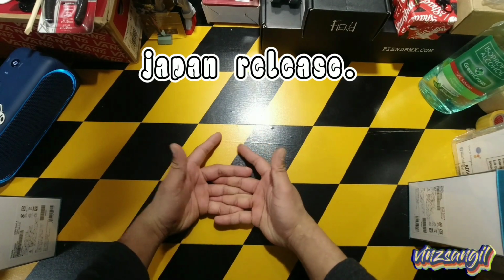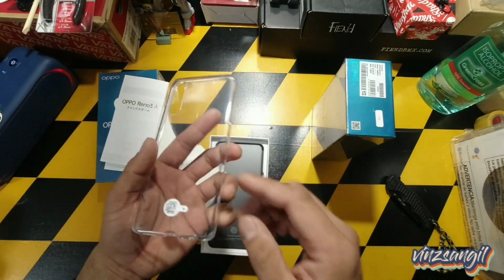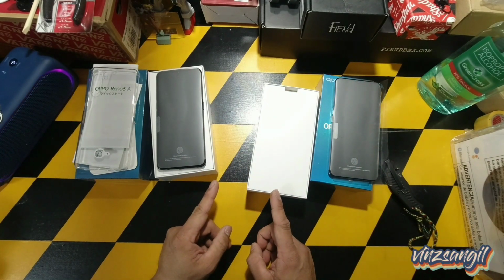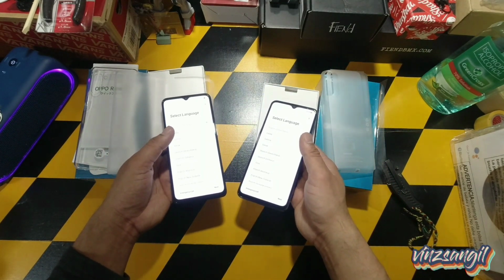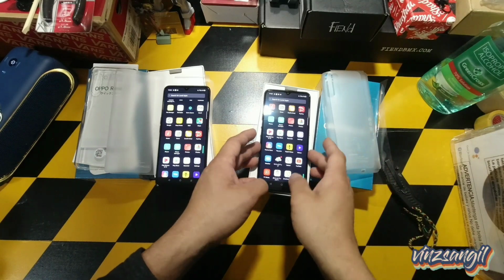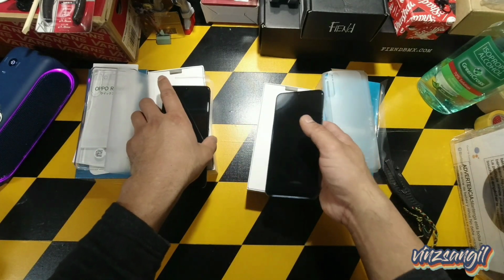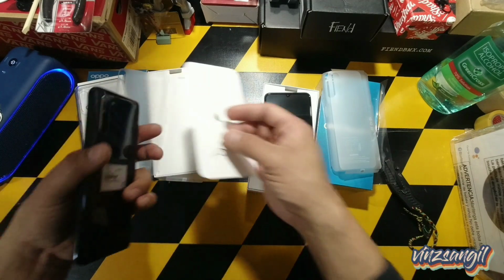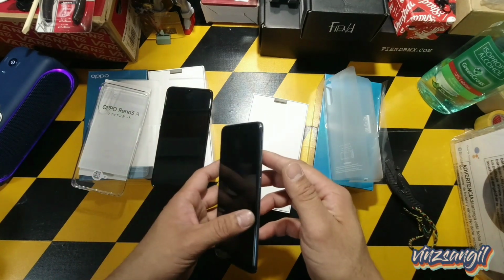OPPO RENO3 A UNBOX!!!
01/12/2021

OPPO RENO3 A UNBOXING